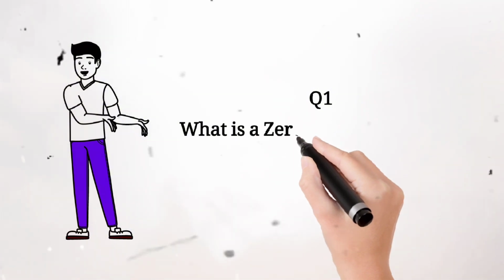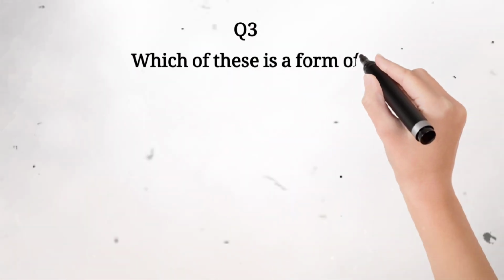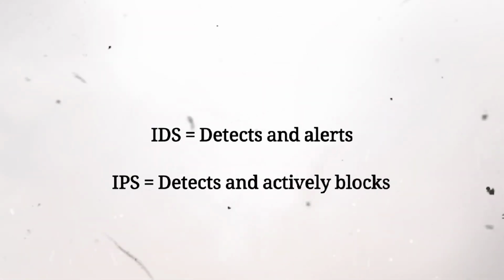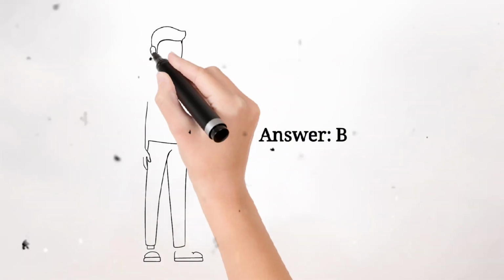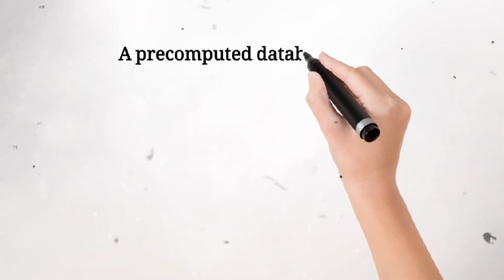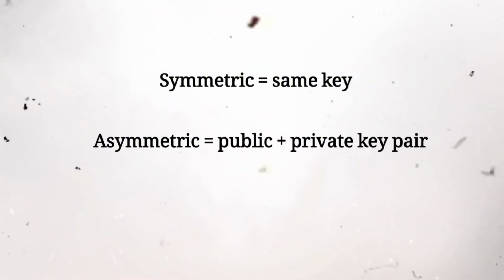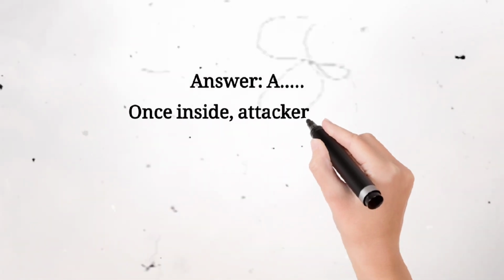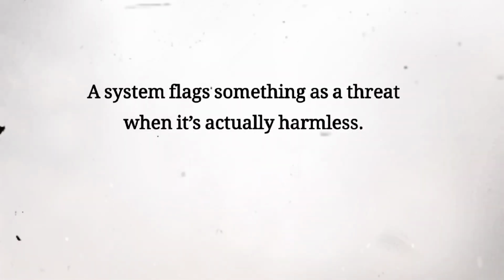Can You Pass This Hacker-Level Test?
Think you understand cybersecurity?

This advanced quiz tests real hacking and security terms used in certifications and professional environments.

From privilege escalation to pivoting and hash collisions, see how deep your knowledge really goes.